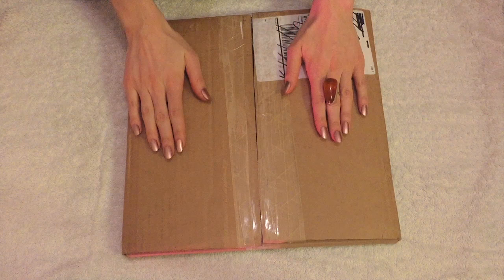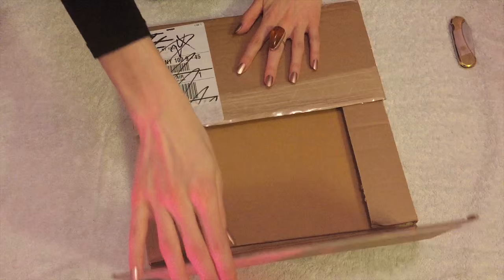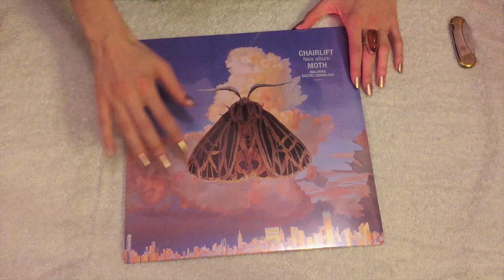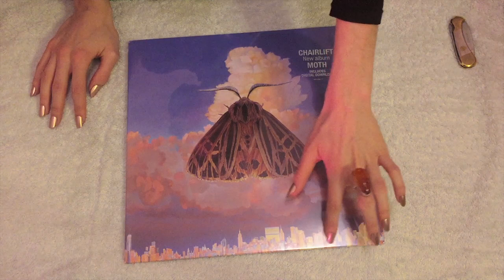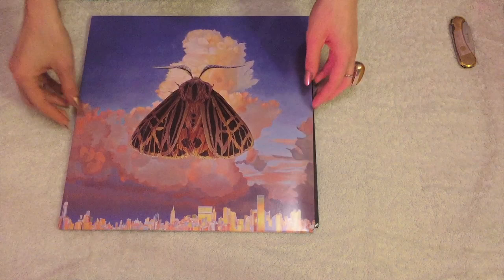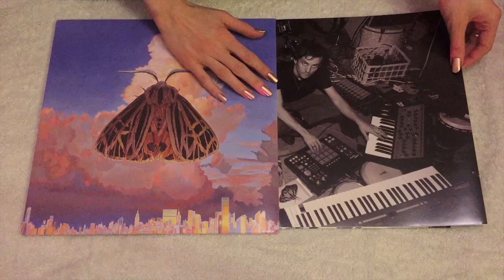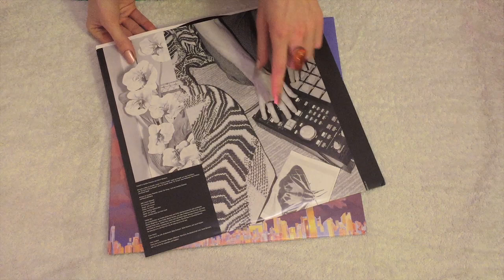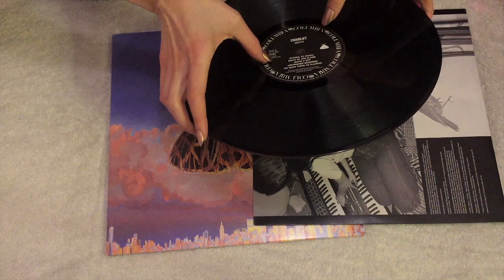ASMR Unboxing : Chairlift 'Moth' LP (*Vinyl Collecting, Whispering, Crinkles*)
Please enjoy this ASMR unboxing video by Polly Maurphing, shot by Jen Monroe